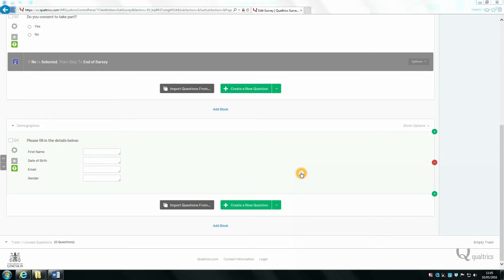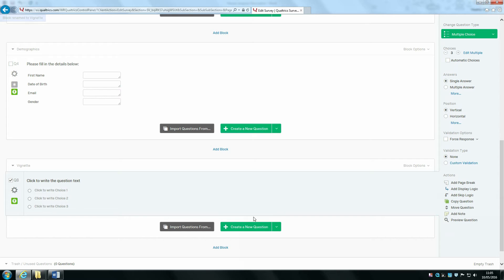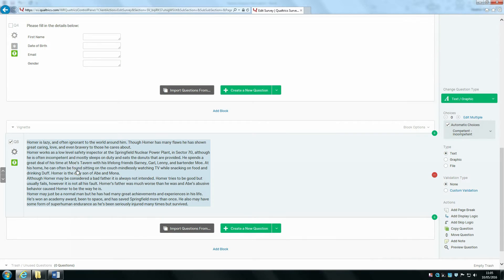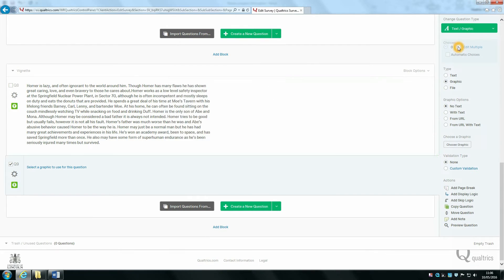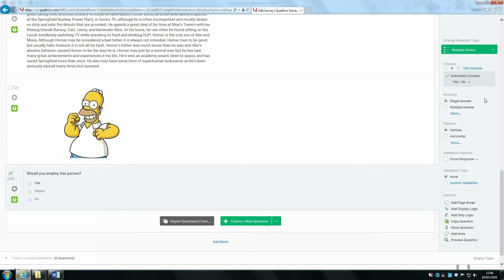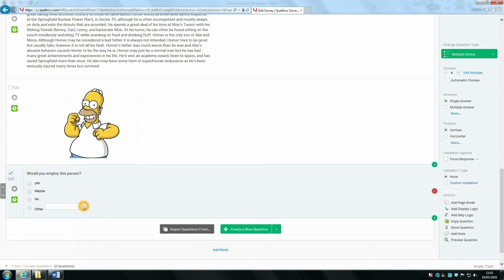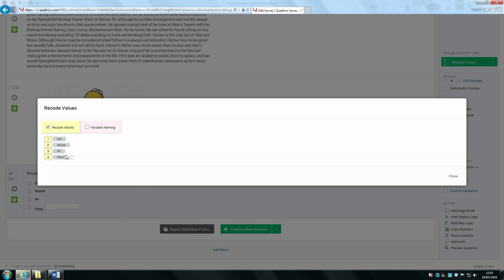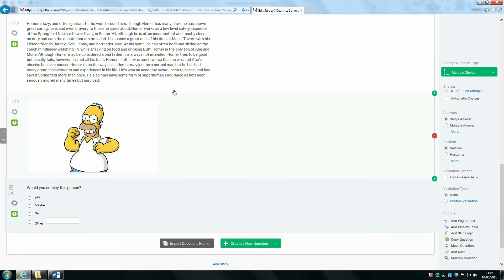Creating Multiple Choice, Text and Graphics in Qualtrics - Vignette Example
Learn how Multiple Choice, Text, and Graphics in Qualtrics can be used to create a vignette.